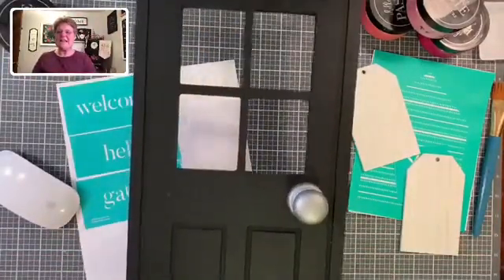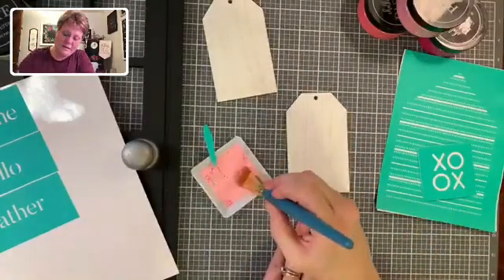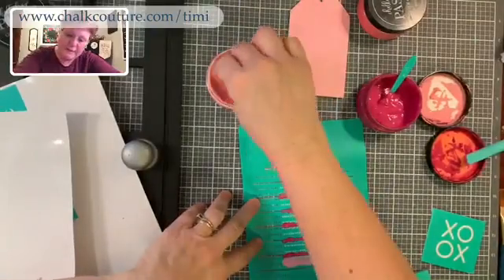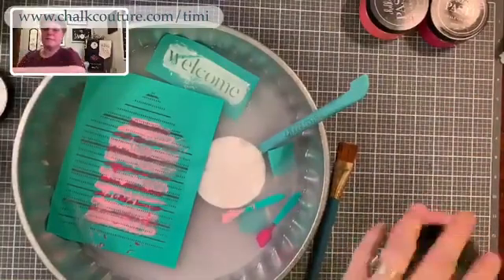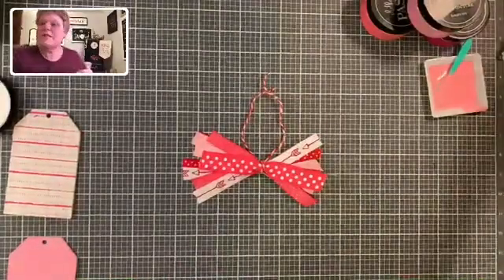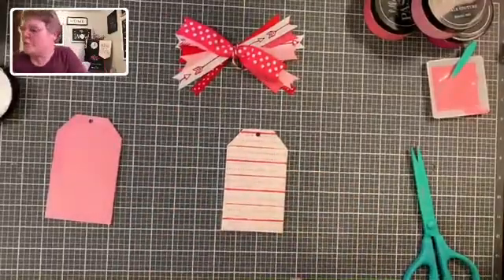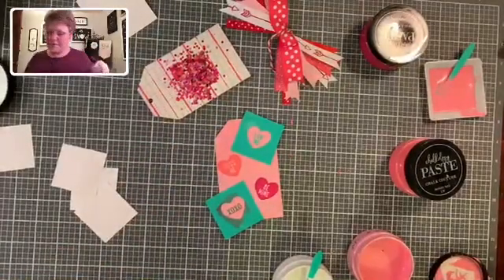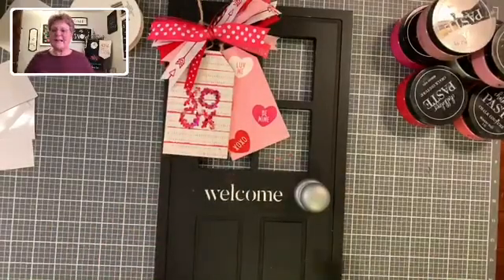Chalk Couture: Creating mini door tags for our Target Dollar Spot door!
It's so simple to create some cute embellishments using Chalk Couture mini tags and transfers! This Target Dollar Spot door got a little Valentine's makeover using our min tags as door tags! Change the mini's out seasonally and you'll always have the best decorated door!

To view or purchase any of our designs, surfaces and colors currently available, please visit my Chalk

If you’d like to join my free community of DIY Home Decor Enthusiasts for more project ideas and inspiration, request access

Are you looking for a way to make some extra income, while doing something you love? Does the idea of sharing how to create DIY Home decor with Chalk Couture sound like fun?

It provides everything you need to hit the ground running, including my 6 week Business Boot Camp for new designers and weekly personalized, mentoring sessions. Interested in learning more?